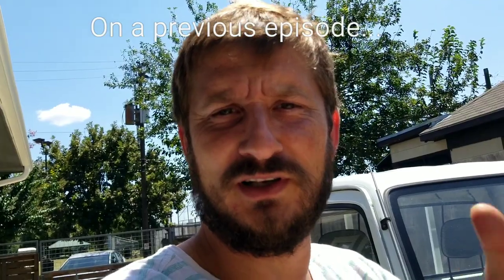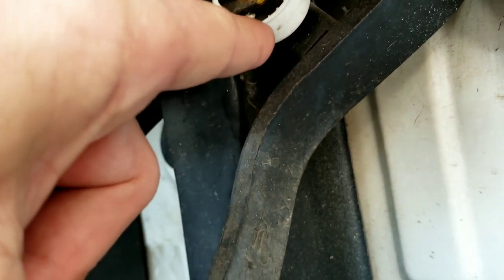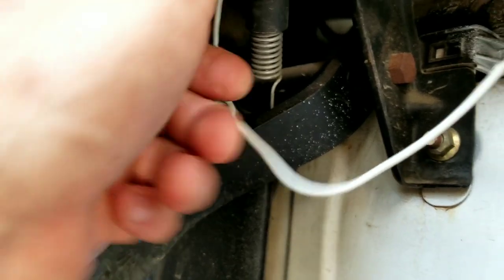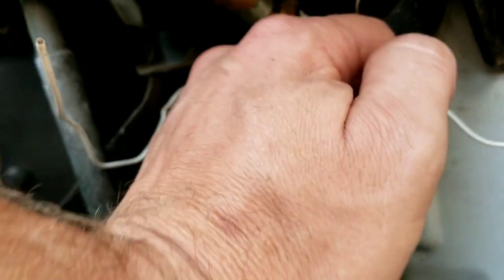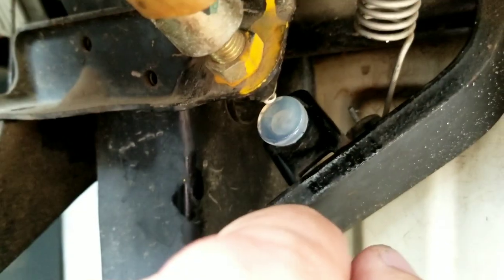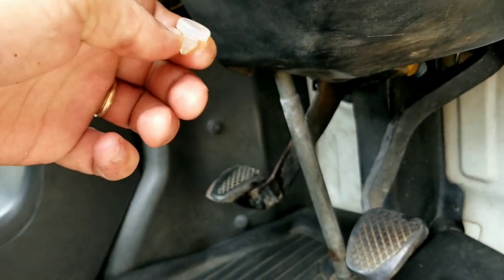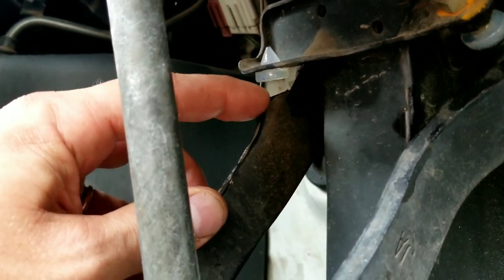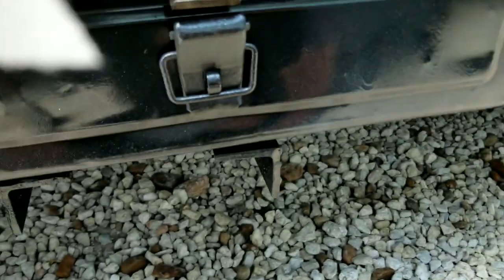Rigged up Honda Acty HA4 brake pedal, fixed.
In this episode we clean up some rigged up Japanese auto repairs on a honda acty ha4 minitruck. I've seen this issue cause battery drain issues, as the brake lights will stay on when the switch is not depressed.